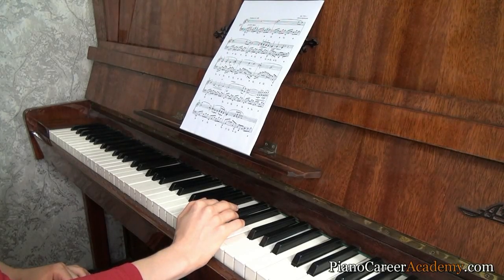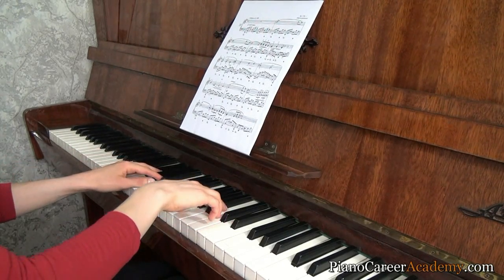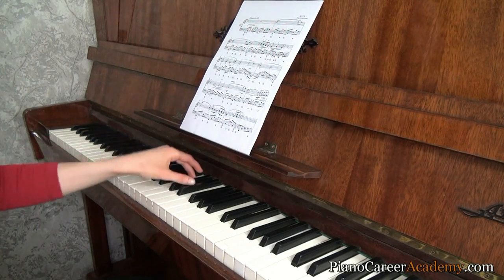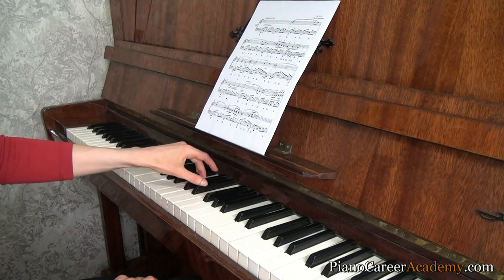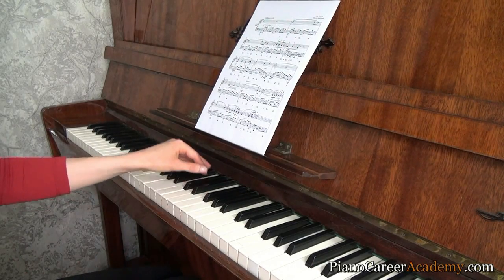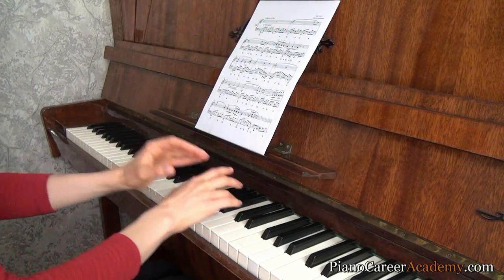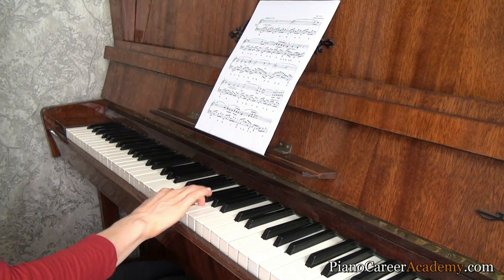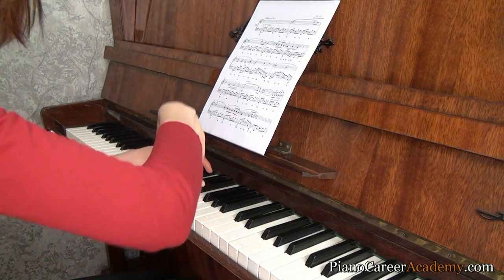Piano Playing Tips. Emphasizing the Melody and Creating Different Sound Intensities Simultaneously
Join my Holistic Piano Coaching Program at PianoCareerAcademy.com to get full access to the entire 30 minutes video and learn many efficient techniques that will help you to bring out the melody and play it more expressively than the accompaniment - no matter if the melody is in the right hand, the left hand, or if we have both the melody AND the accompaniment in the same hand.

In this tutorial, I demonstrate all the needed expressive techniques by playing fragments from the following pieces:
Khachaturian - Andantino
Mozart - Sonata K545
Chopin - Nocturne op. 72 No. 1 (E Minor)
Schumann - Happy Farmer (from the Album for the Young)
Chopin - Etude op. 25 No. 7
Schubert - Impromptu op. 90 No. 3

PianoCareerAcademy.com is the only Holistic Piano Coaching Program on the Internet where you'll have the unique opportunity to learn the professional secrets of the Russian Piano School via my holistic approach on piano playing, music and life.

Join our wonderful piano community to get access to hundreds of exclusive, detailed, in-depth piano playing tutorials (including step-by-step courses) - and to many other awesome interactive features!

The membership includes:
- 24/7 access to ALL our hundreds of video and written tutorials;
- Access to our step-by-step courses (the Lessons for Beginners, the Scale Lessons);
- Downloadable scores and method books (including unique materials we use in the Russian piano school);
- Thousands of captivating piano conversations with piano students/teachers/enthusiasts from the entire world;
- The possibility to submit recordings in our MasterClass and receive detailed feedback from Ilinca;
- The possibility to chat with other members of our big community, to share your recordings and your piano progress with them;

You can find out more about the functionality of PianoCareerAcademy.com by reading our super-detailed FAQs: